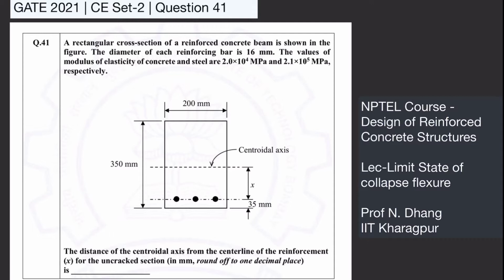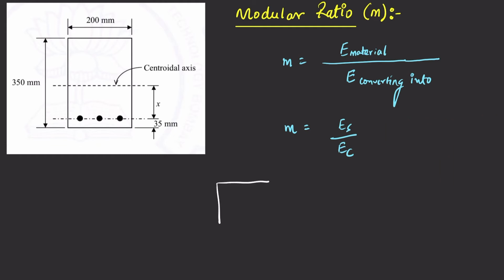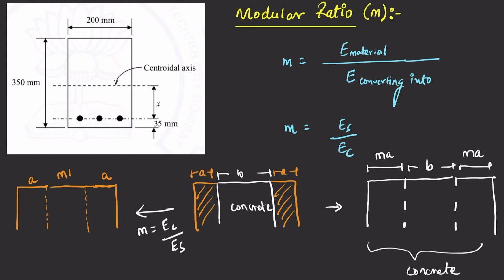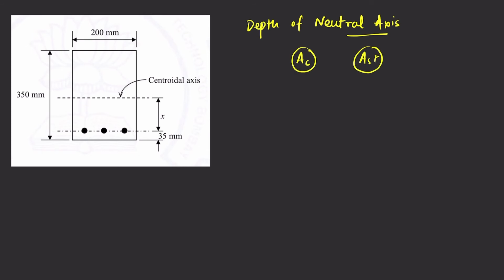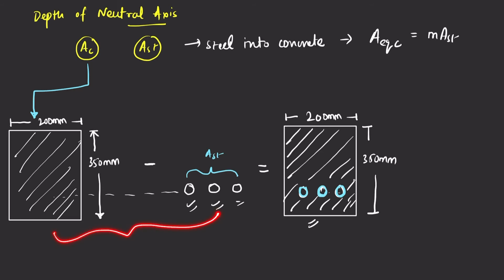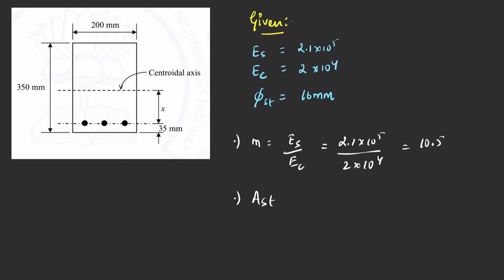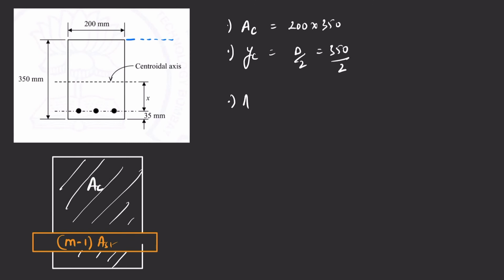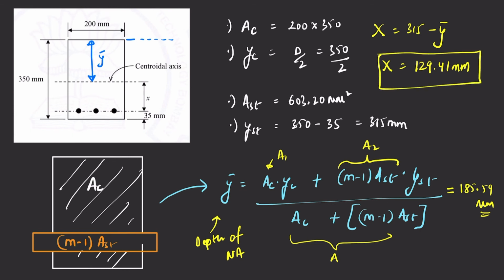Q41 CE 2021 S2